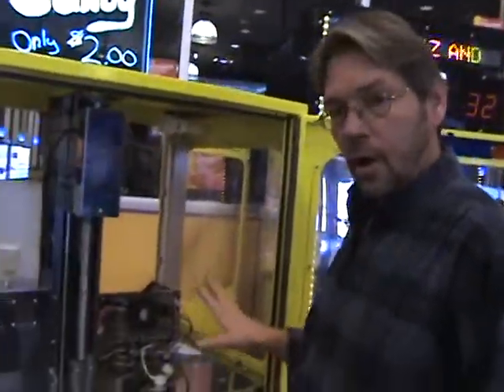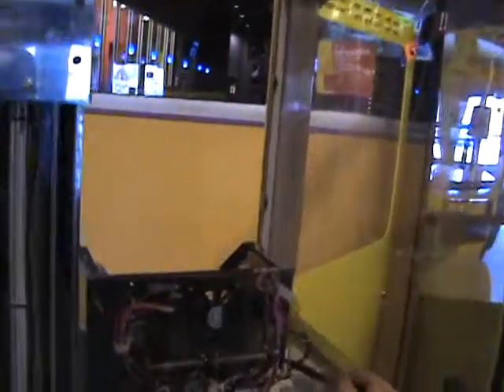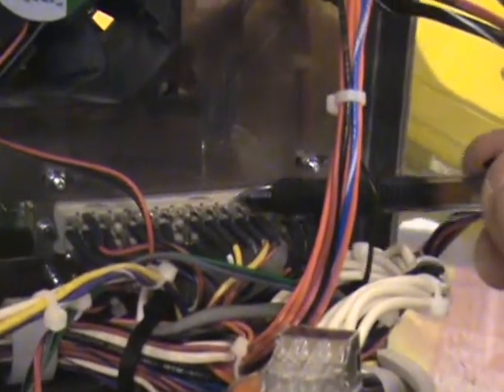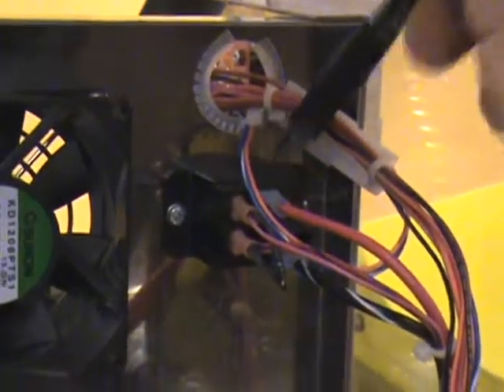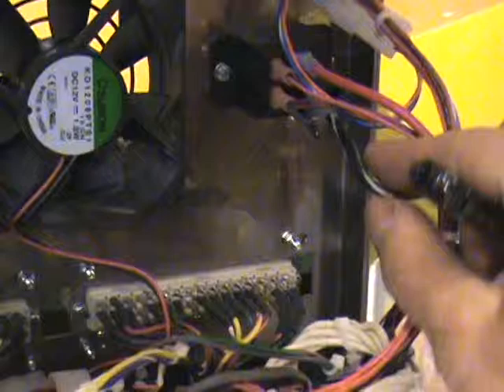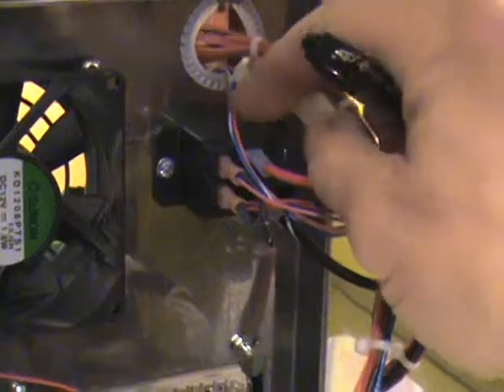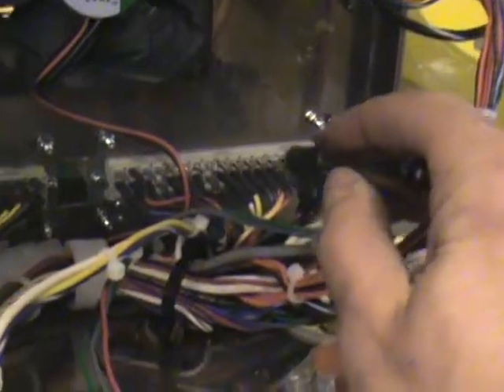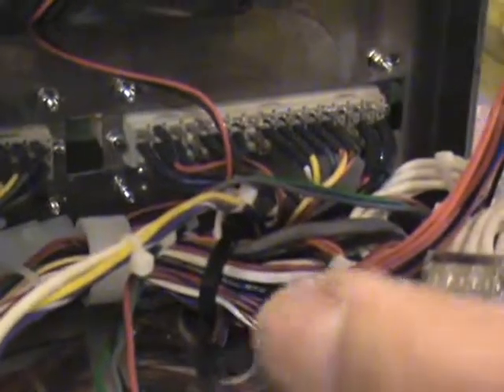cotton candy vending machine Voltage Check by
Brief explanation of how to check to see if you are getting voltage to the Spin Motor on Cotton Candy vending machine